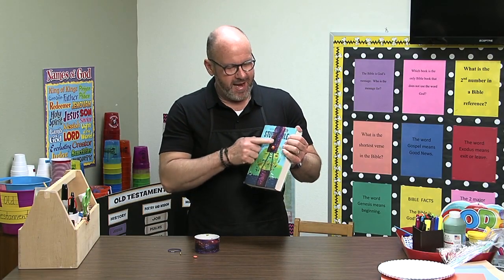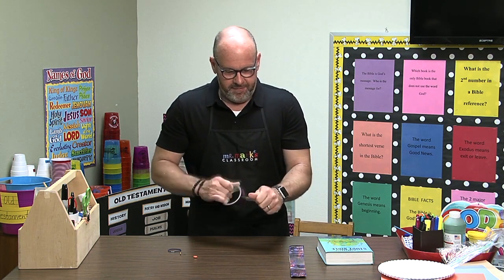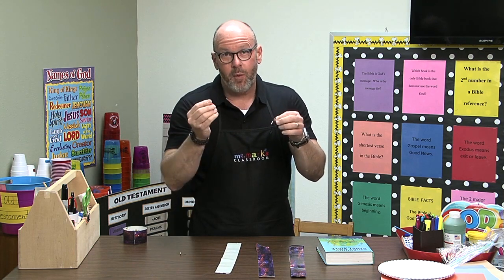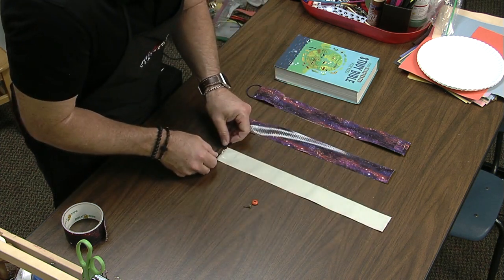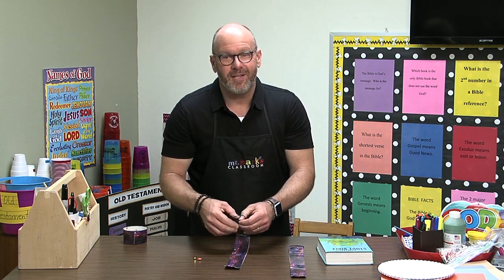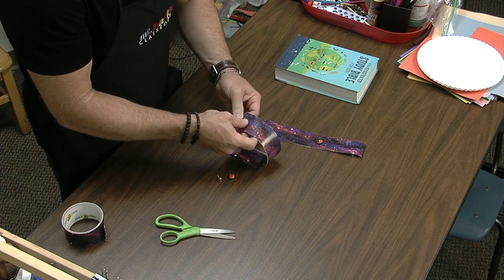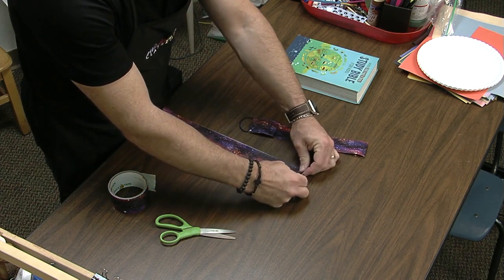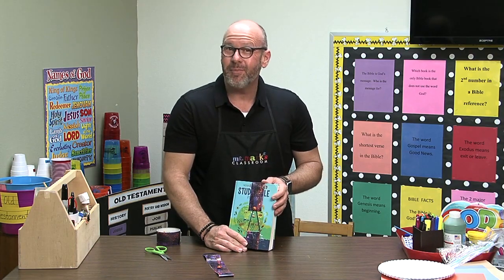Duct Tape Bible Marker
Preschool and Children's Ministry ideas and tips to resource teachers and ministers as they teach the Bible each week.